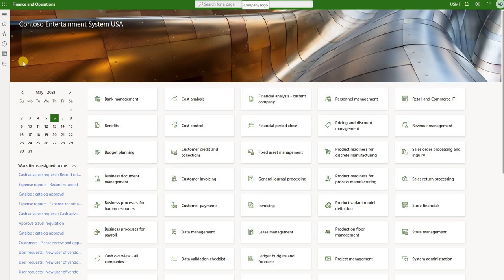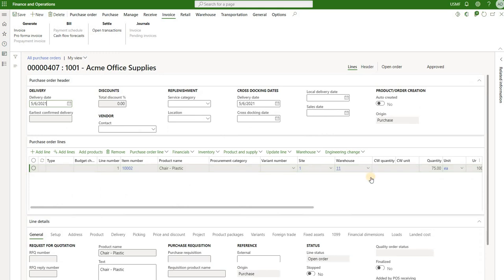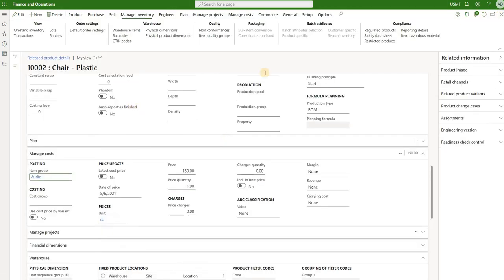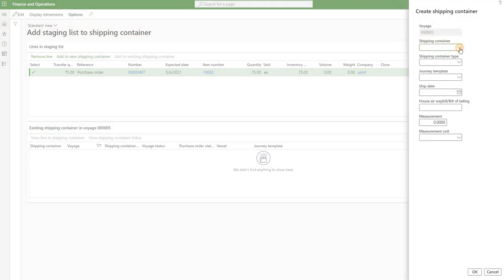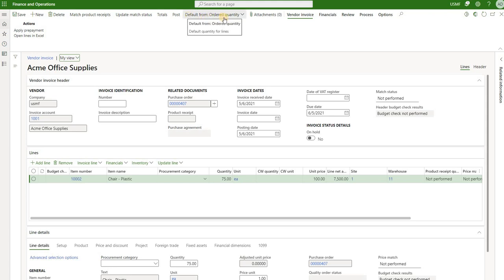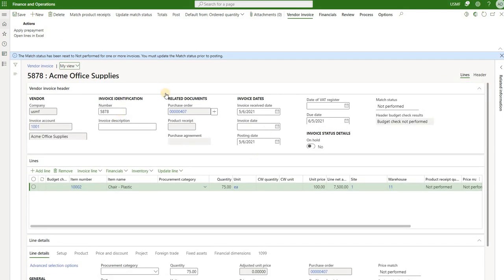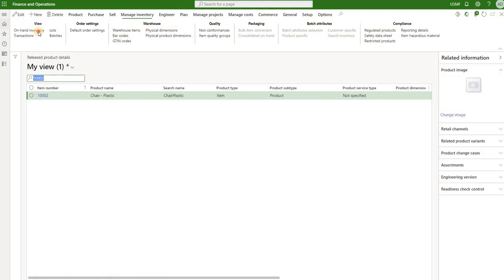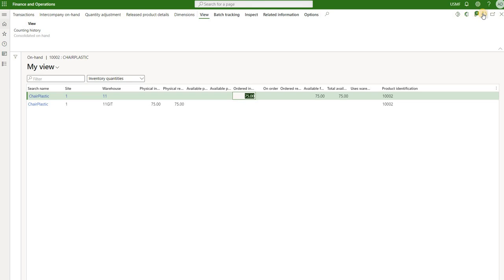Landed Cost Module in D365 SCM Part 1: Goods In Transit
In this video we will review goods in transit functionality which is a part on new landed cost module.
We will create new purchase order, add it to voyage, create shipping container and add PO line to it. We will then invoice PO and review and receive "goods in transit" order, new type of inventory transaction.